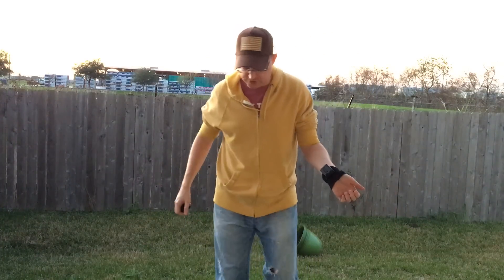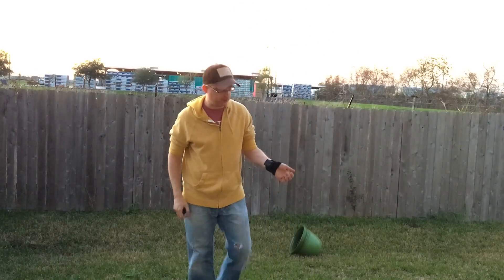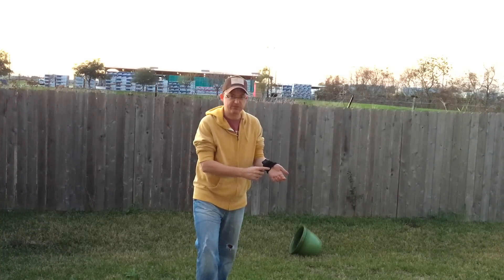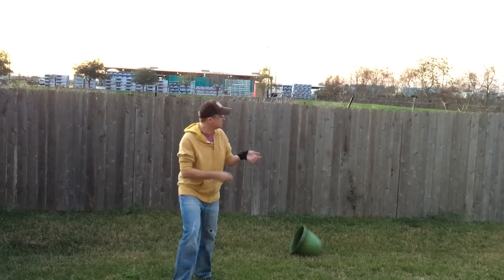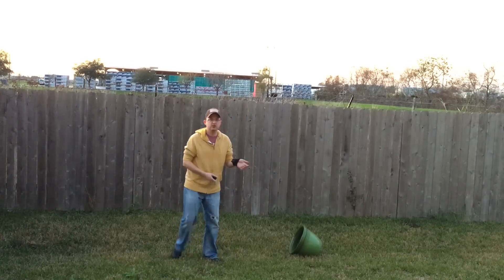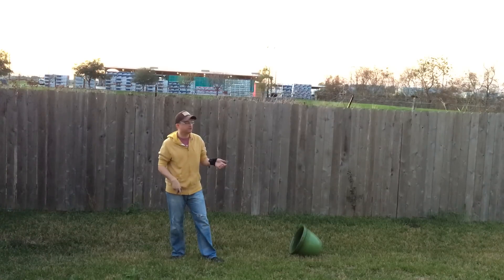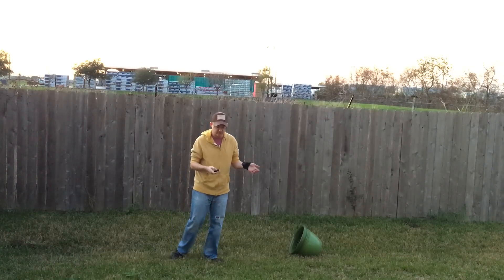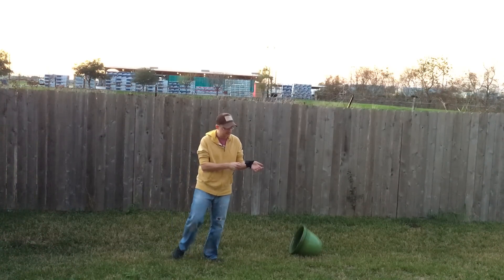Pyro Mini Demonstation (2 of 2)